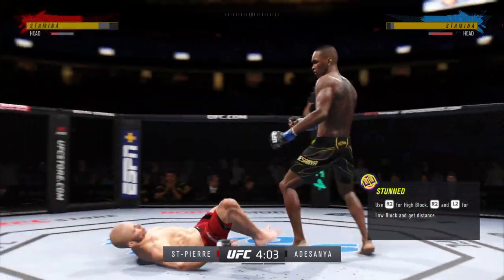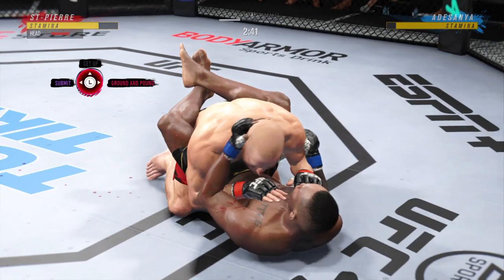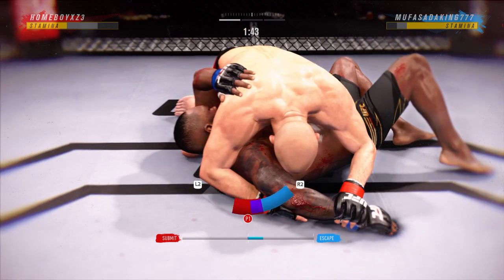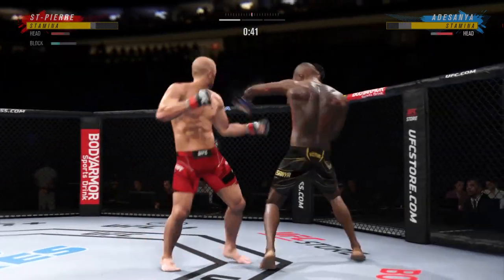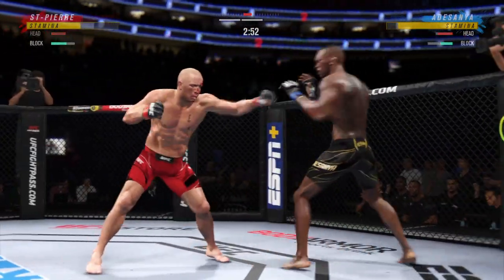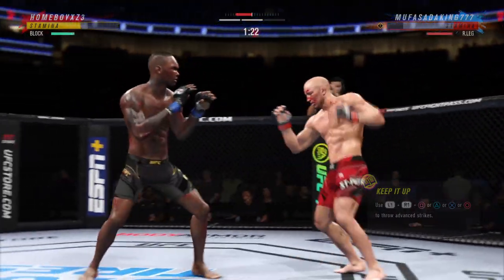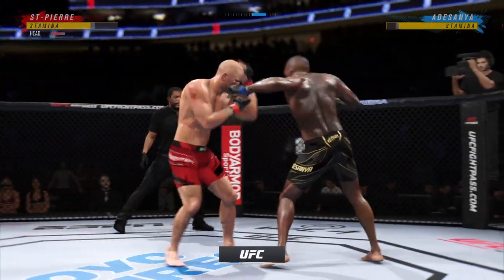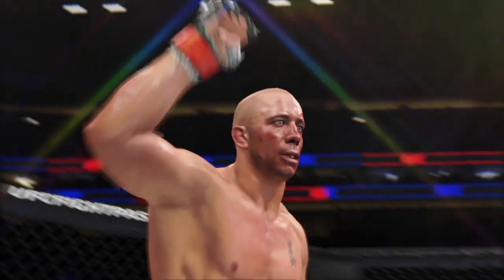GSP Submissions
MMA kickboxing kicking boxing Street Fight UFC Knockouts